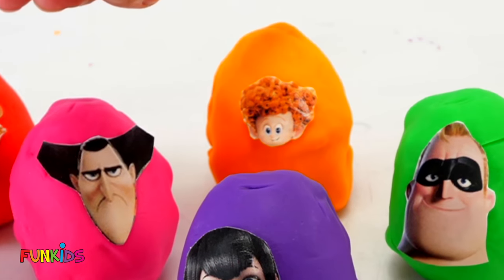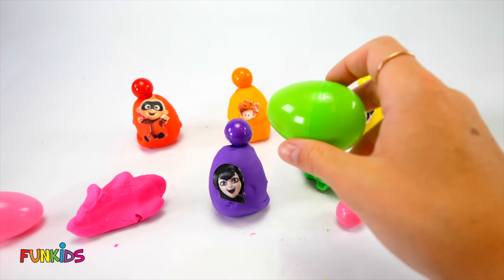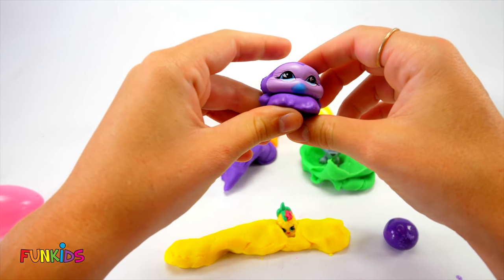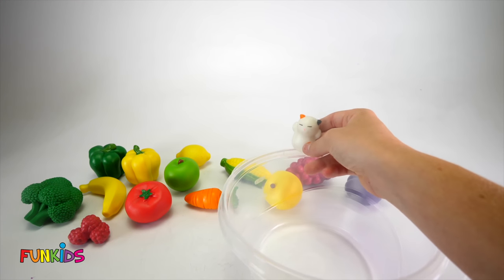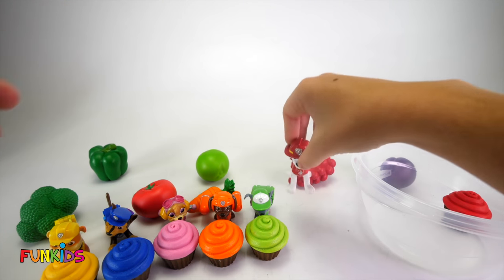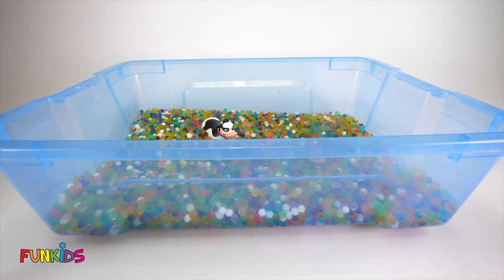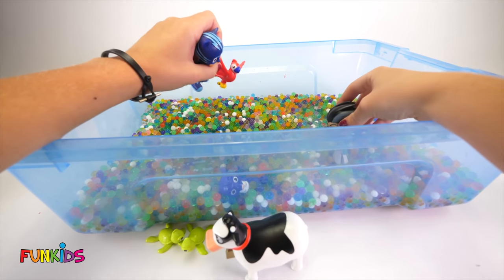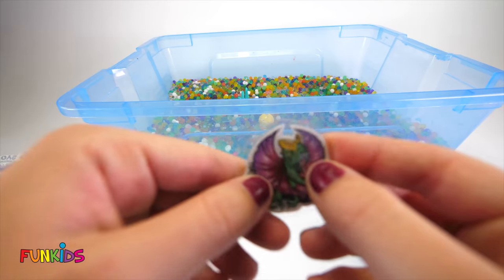15 Play-doh Hotel Transylvania 3 with The Incredibles 2 Egg Toy Surprises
In this video, we open 15 Play-doh Hotel Transylvania 3 with The Incredibles 2 Egg Toy Surprises.